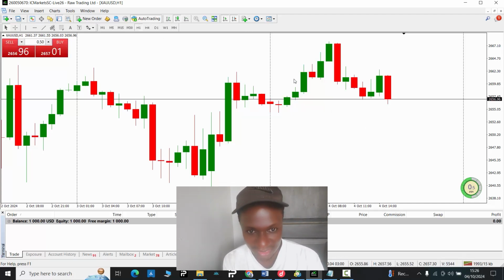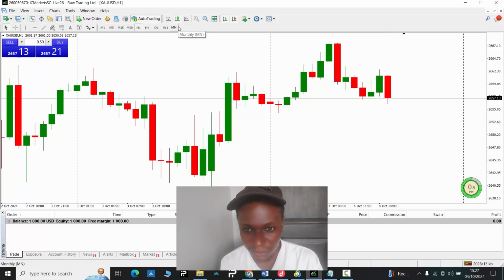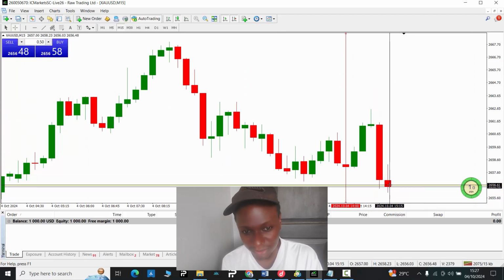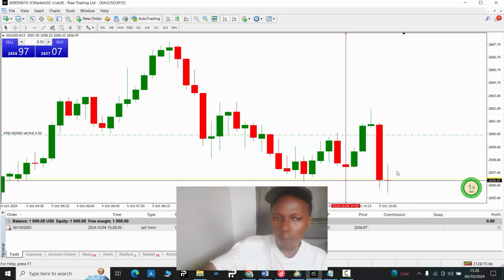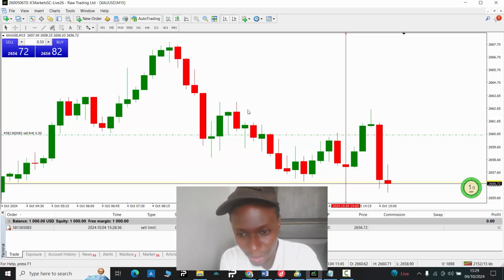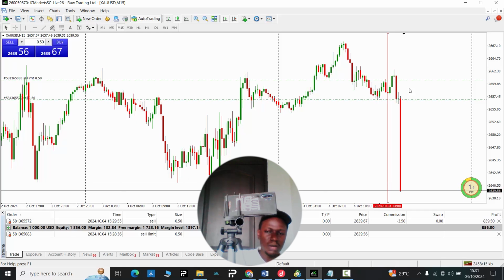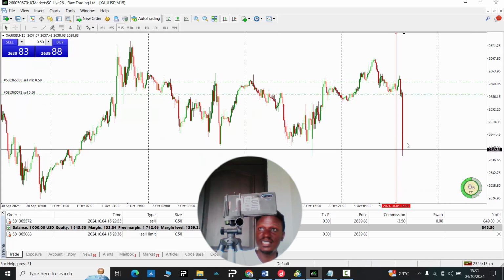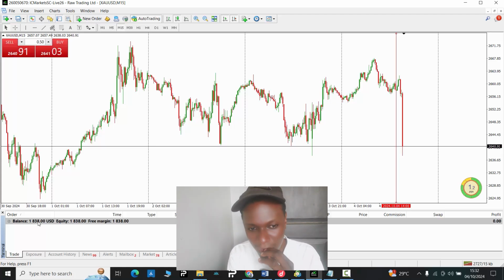How to Trade NFP and Win: Step-by-Step Beginner Friendly Strategy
My name is Denard, a day trader with a proven track record of both wins and losses. Tested in the market and able to trade profitably.
In this video, I break down how to trade the Non-Farm Payroll (NFP) report and win with a proven strategy! NFP can be one of the most volatile and profitable days in the Forex market, but it's easy to get caught off guard if you're not prepared. I walk you through my approach, risk management, and tips for navigating this high-impact event. Whether you're new to trading or an experienced trader, this video will give you actionable insights for trading NFP successfully.